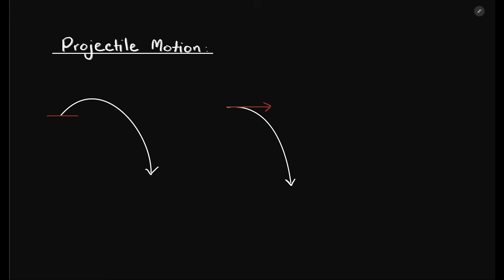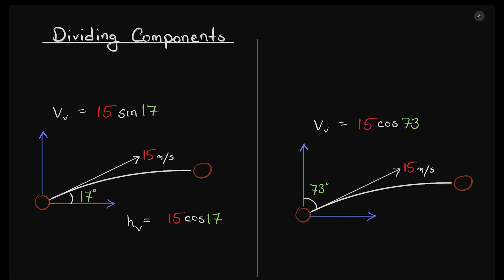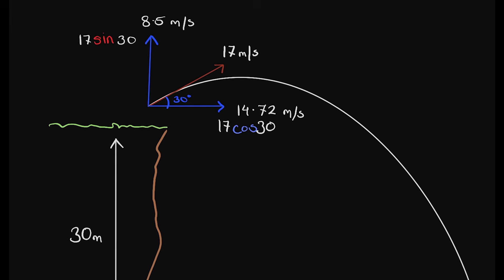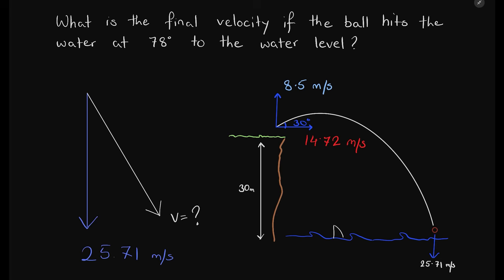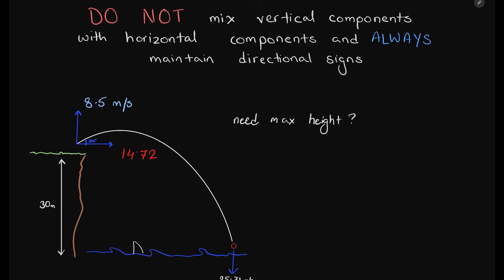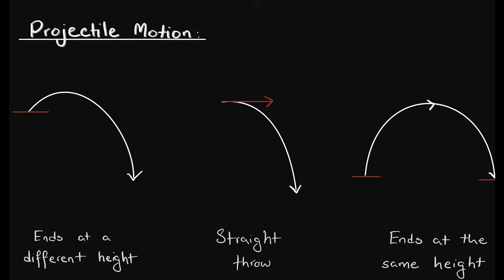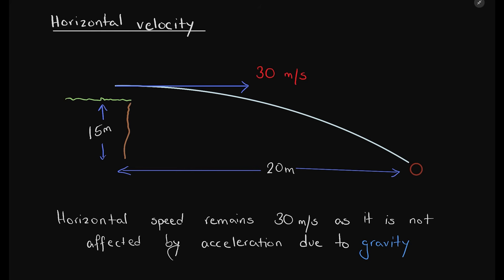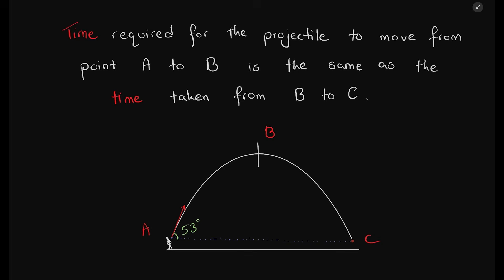Projectile Motion: 3 methods to answer ALL questions!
In this video you will understand how to solve All tough projectile motion question, either it's from IAL or GCE Edexcel, Cambridge, AQA, JEE or ANY  examinations. The advance level question worksheet video will be uploaded as soon as I am done editing.

Here is the drive folder if you want the PDF file of the Projectile motion note I am explaining

Time codes:
00:00    Intro
00:05    The 3 Methods
00:30    What is Projectile motion
00:50    Vertical velocity
01:14    Horizontal velocity
01:35    Horizontal and Velocity Component calculation
02:36    Question 1 - Uneven height projectile
02:49    Vertical velocity positive and negative signs
04:14    SUVAT formulas
04:32    Acceleration positive and negative signs
04:37    Finding maximum height
05:20    Finding final vertical velocity
05:55    Finding final unresolved velocity
06:58    Pythagoras SOH CAH TOA method
07:15    Finding time of flight of the projectile
08:02    The WARNING!
08:25    Range of the projectile
08:55    Height of the projectile thrown from
09:44    Question 1 recap
10:13    Question 2 - Horizontal throw projectile
11:04    Time of flight
11:37    Vertical velocity
11:57    Horizontal velocity
12:23    Question 3 - Same height projectile
12:41    Maximum distance travelled
13:15    Two different ways to find horizontal velocity
13:46    Time multiplied by 2

I will be uploading more physics videos so keep watching!